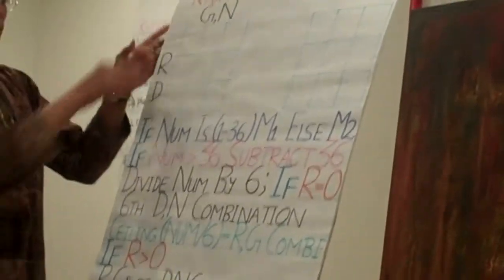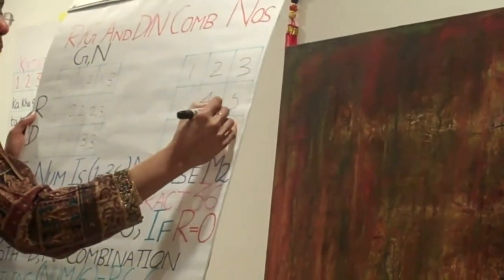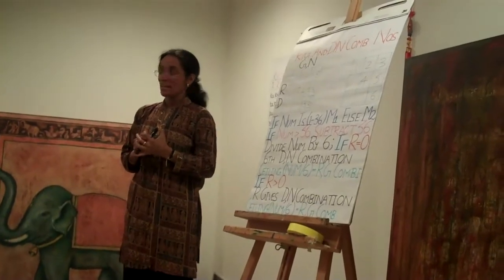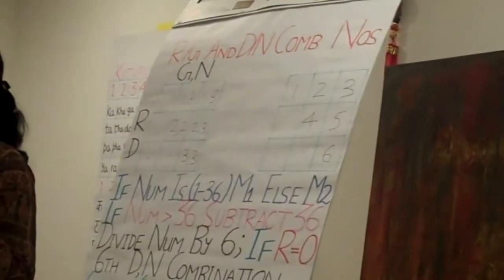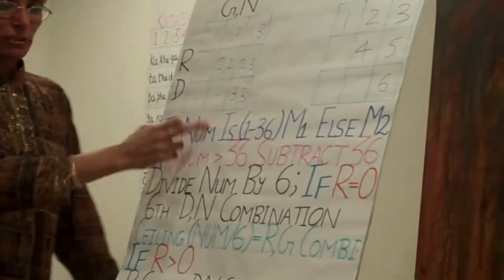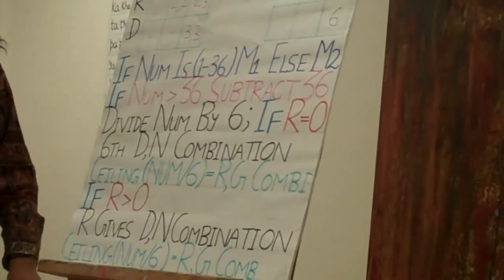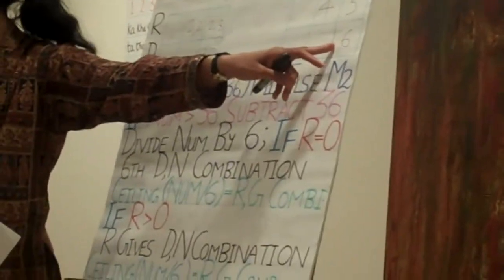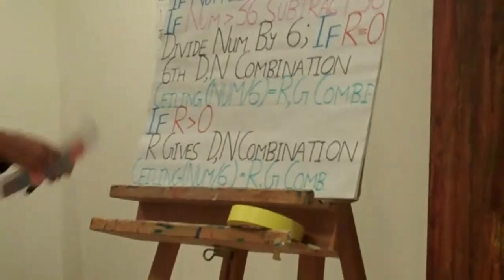SRGMPDN-April-Part3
Presentation on Melakartha scheme by Rama at SRGMPDN's April music meet.